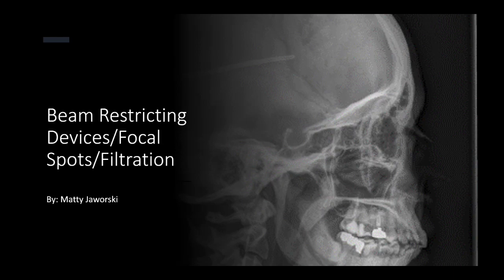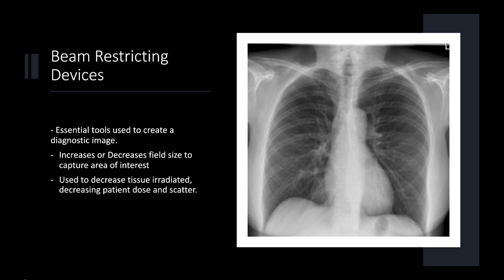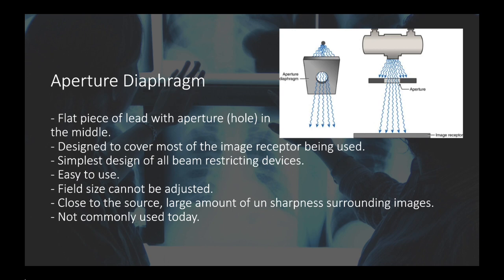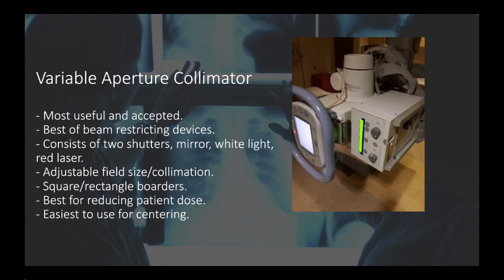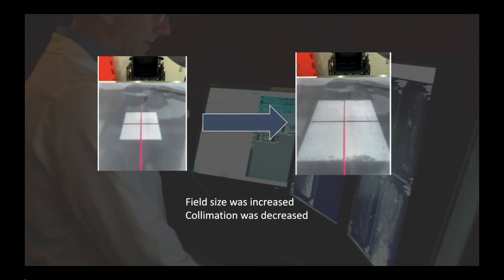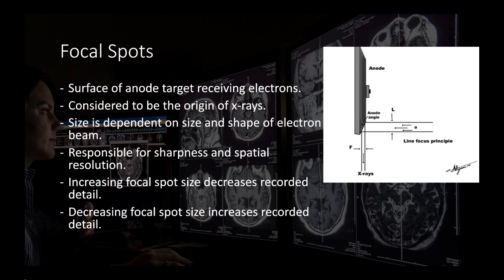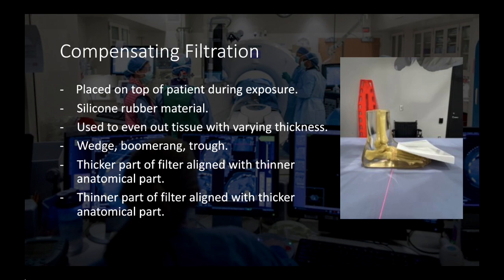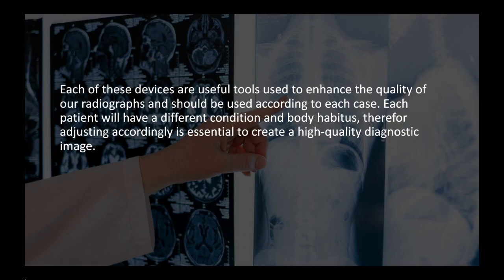MRAD 119 Term Project - Matty Jaworski